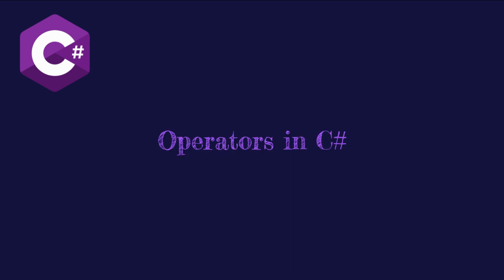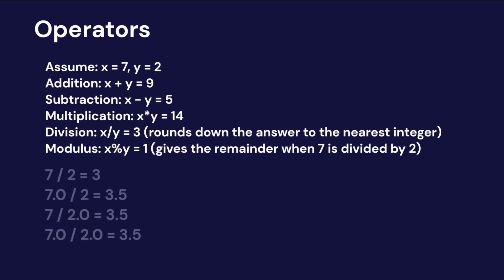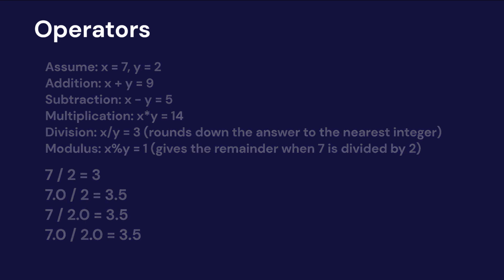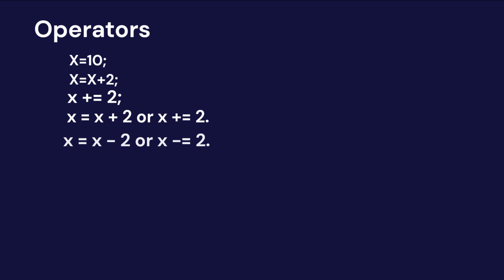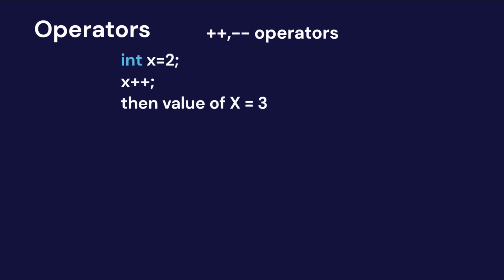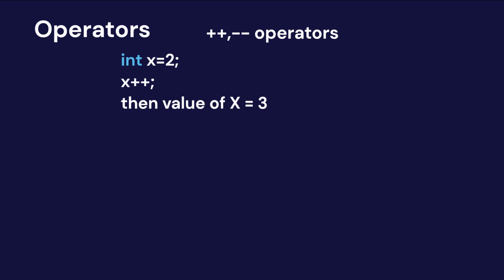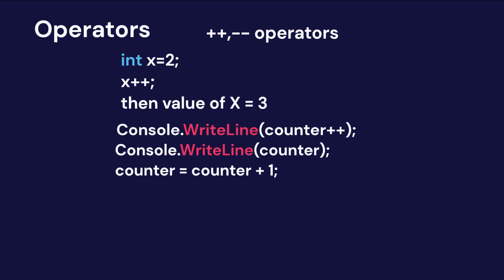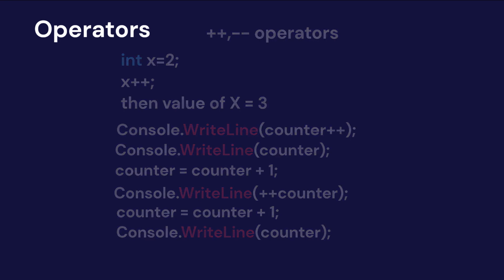C# tutorial - Operators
This video explains Operators in of a C# programming language. C# was created at Microsoft as a C-like object-oriented language and is used to build apps for web, desktop, mobile, and more.